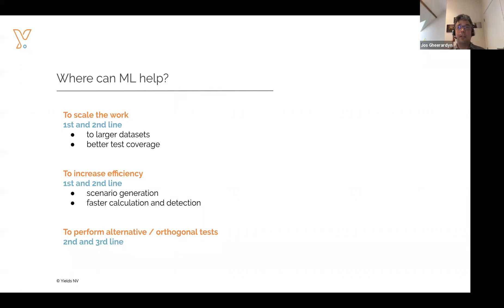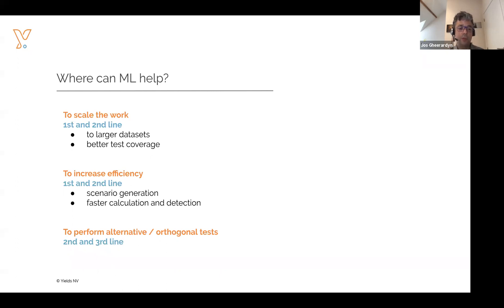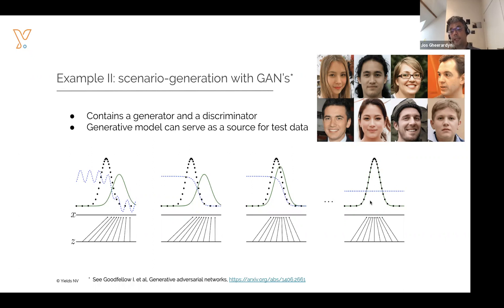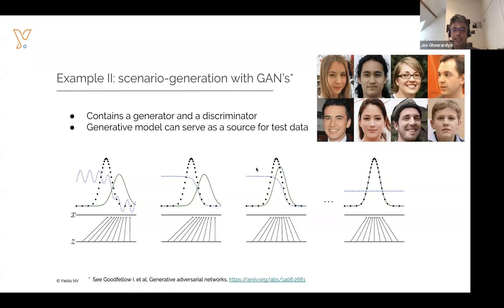Webinar (July 7, 2020): Machine Learning techniques in Model Risk Management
In this webinar, Jos Gheerardyn, founder and CEO of Yields.io, showed how machine learning can be used to manage model risk.

To celebrate Yields.io's Risk.net technology award 2020, Yields.io hosted a webinar on the interplay between machine learning and model risk.

In the first part, it was discussed how ML can help to streamline validation tasks such as measuring data quality, creating challenger models and performing stress testing.

In the second half of the talk, it was discussed how to create a model risk management framework for AI.